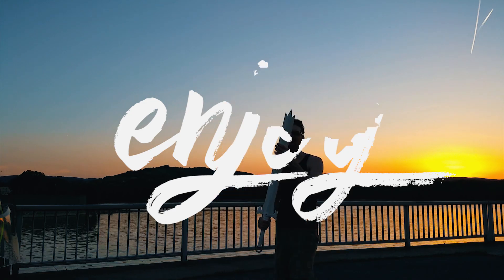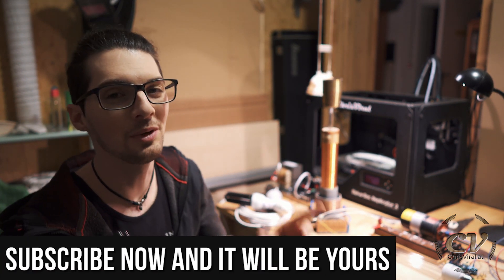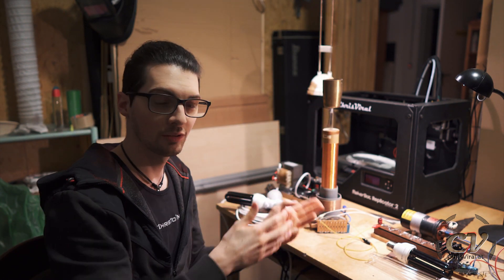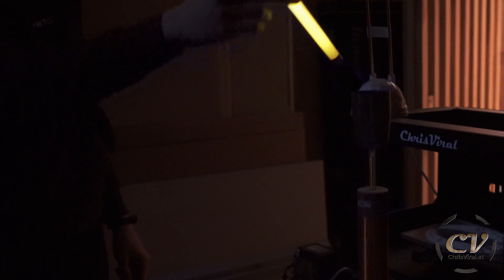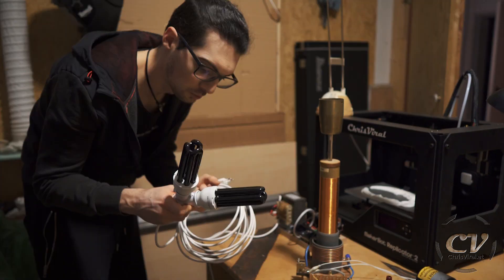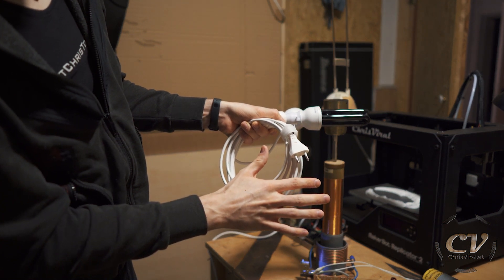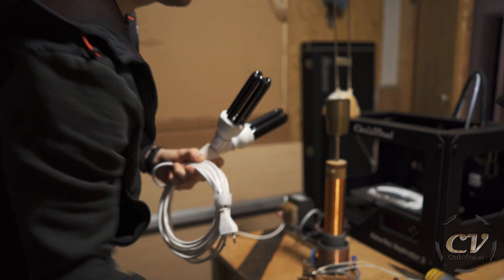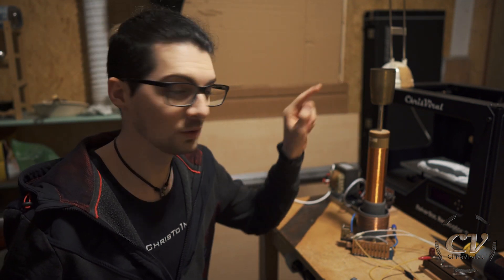Tesla Coil Experiments With Dangerous UVC Bulbs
▬▬▬▬▬▬▬ notes ▬▬▬▬▬▬▬

~ ~ ~ Monday ~ ~ ~
▼ Reviewing the objects that I intend to make glow
▼ Talking about the mini tesla coil for a hot second
▼ Getting shocked immediately
▼ Testing a regular neon tube
▼ Testing a black light bulb
▼ Testing the germicidal UVC bulb
▼ Getting scared and gearing up for safe testing
▼ Enjoying the pretty light and toxic smell of ozone
▼ Going for more short experiments
▼ Realizing that the interference messes with the camera a lot

▬▬▬▬▬▬ follow me ▬▬▬▬▬▬

▬▬▬▬▬▬ my equipment ▬▬▬▬▬▬

4K Monitor: USA - | UK - | GER
40TB NAS: USA | UK | GER
3D Printer 1: USA | UK - | GER - *
3D Printer 2 & 3: USA | UK - | GER

▬▬▬▬▬▬ used music ▬▬▬▬▬▬